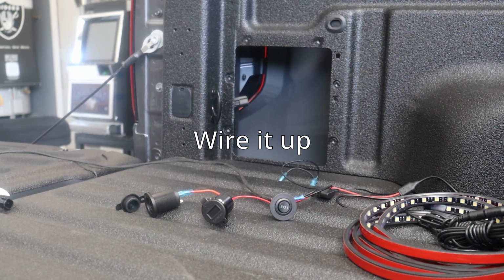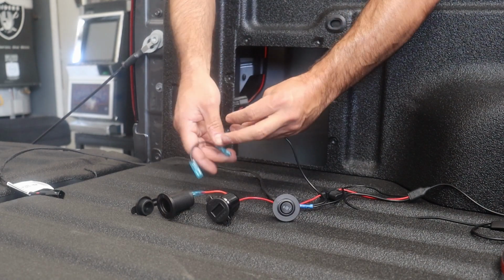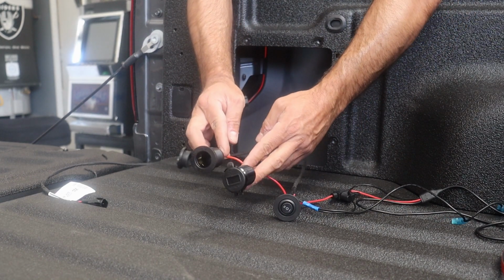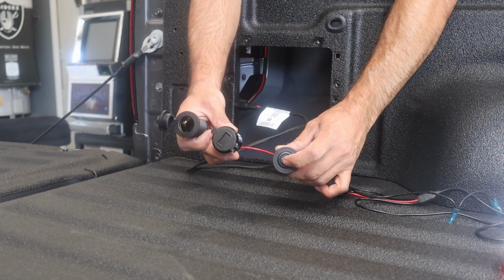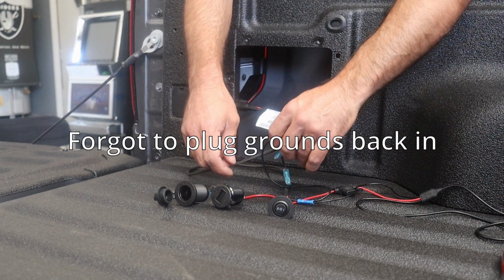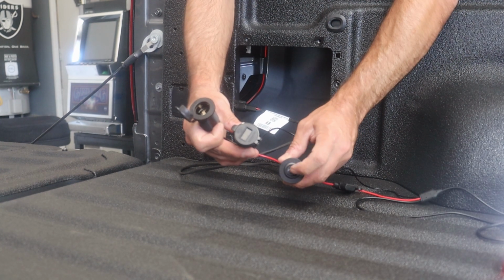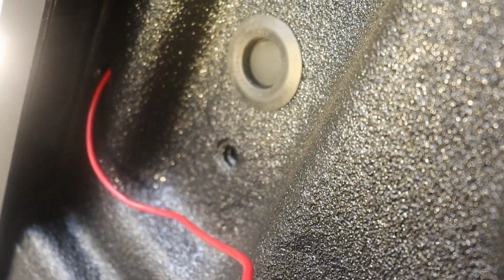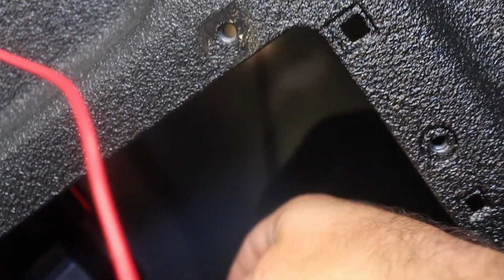Ford Maverick LED Bed Lighting and Switch Panel install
Added a switch panel to the driver side bed cubby on my Ford Maverick Hybrid to power both bed LED lights and the USB and accessory port on the switch panel. Just some notes:
- Maverick has a shorter bed so you may want to cut the two LED strips down. Note where to cut the LED strip (it has a dotted line with scissors noted on it.) Leave the rubber housing that it comes in a bit longer to ensure you can put in hot glue and the cap to seal it.
- The double sided tape didn't stick for me so I used zip ties to hold to the under rail clips. There are plenty so not problem there.
- I didn't run the wire through the rubber grommets near the top rails as I wanted to completely hide the wires. Just note the hole I ran it through is positioned higher but may be needed for other accessories like a topper or something (not sure).
- I used a 3 position SPDT switch to control both the lights and the panel (on/off/on). The panel only comes with on/off switch so you'll have to buy that separately and just pry the old one out. The lights themselves come with a switch but I wanted the panel to control both.

Install is pretty straight forward and gives a clean look.

updated to add parts used below: